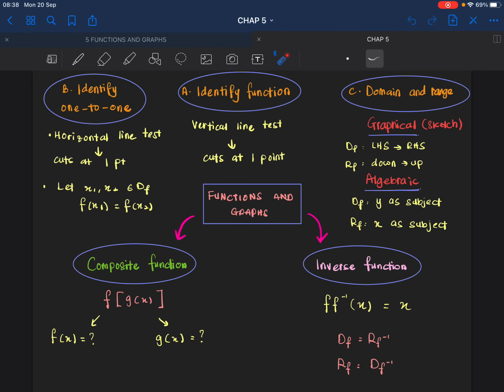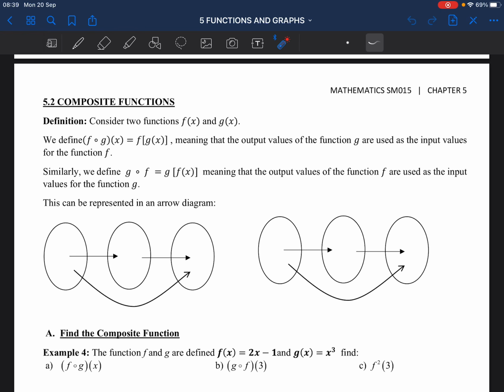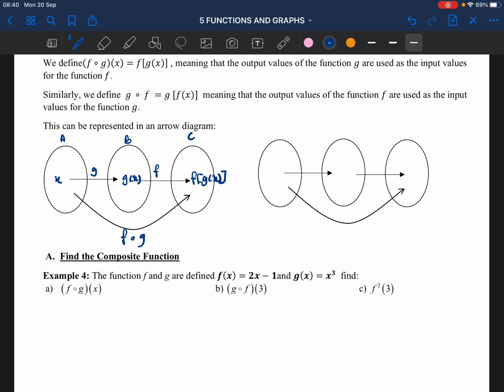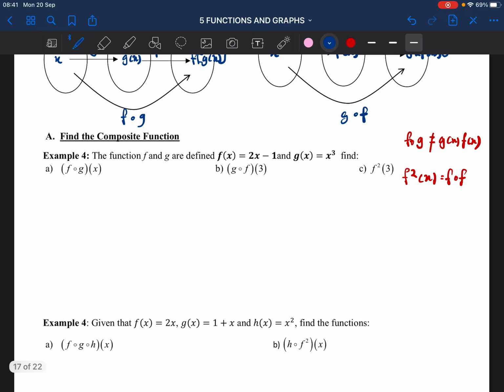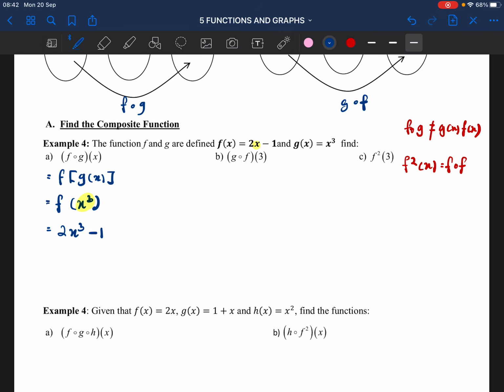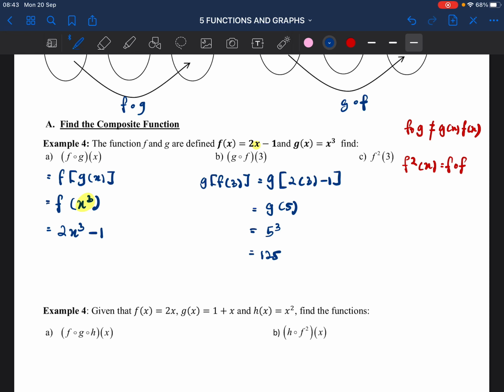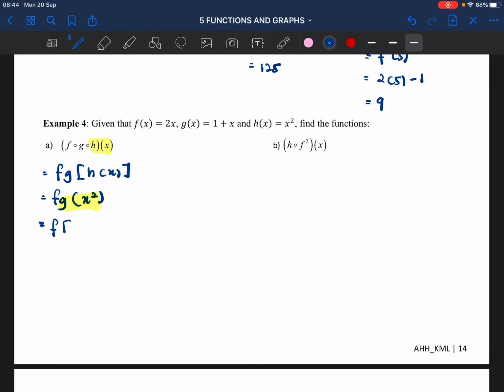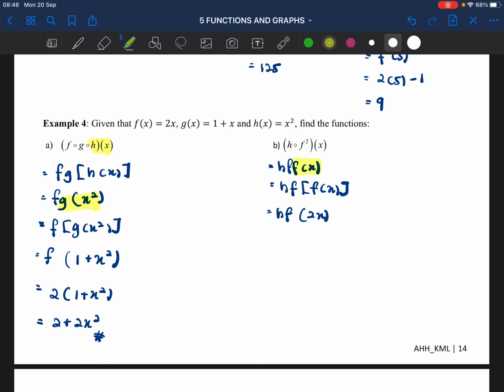5.2 Composite Function | Functions and Graphs